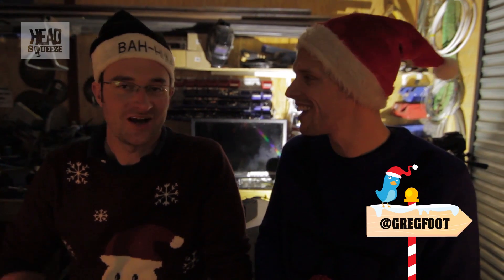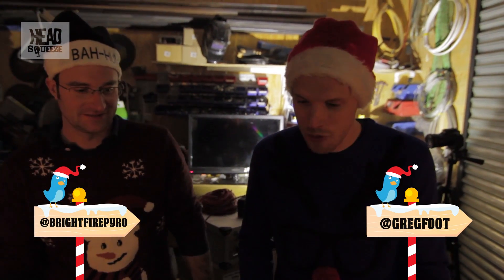4 coloured flaming puddings | 12 Explosions of Christmas with Greg Foot | Head Squeeze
Greg and Mike head inside for their fourth explanation of the '12 Explosions of Christmas'. Getting into the spirit of Christmas, they find a way to create different coloured flames for the traditional flaming Christmas pudding!

Using different metal salts including strontium, barium, copper and sodium, they create crimson, green, bluish-green and yellow flames from the respective metals.

So how do the metal salts give out coloured light? Well when the metal ions in the salts take on the energy from the heat of a non-luminous flame, the electrons inside them first get excited, before coming back down to their normal energy level when they give the energy back out in the form of light. Each of the different metal salts will give out different light photons in this reaction.

We don't recommend you try creating a coloured flame on your own pud, it'll ruin dessert for everyone!

Tell us what you think of Greg & Mike's '12 Explosions of Christmas', use 12ExplosionsofXmas on G+ and Twitter.

Greg Foot is a Science Presenter on TV, Online & at Live Events, and a Wellcome Trust Engagement Fellow. For more science daredevil mayhem follow Greg

Mike Sansom is a fireworks and explosive pro and runs BrightFire Pyrotechnics. For more from Mike & his explosive elves follow brightfirepyro